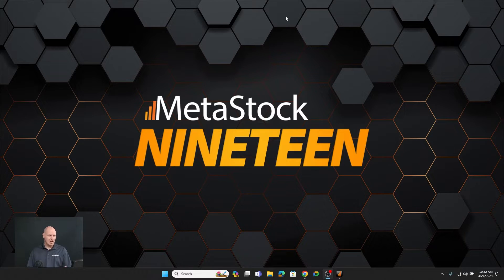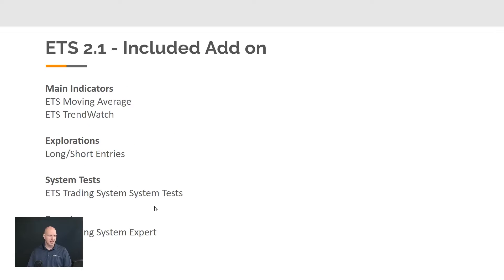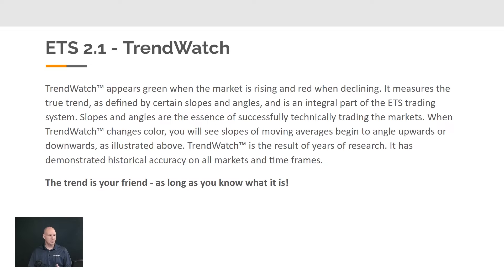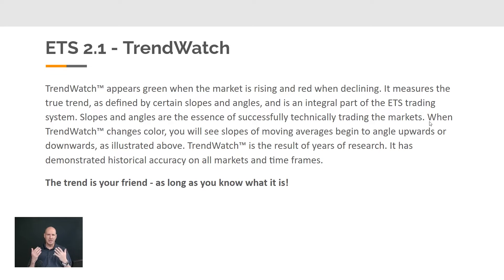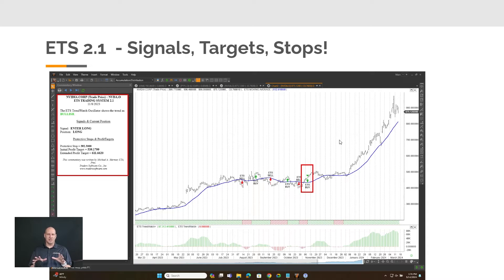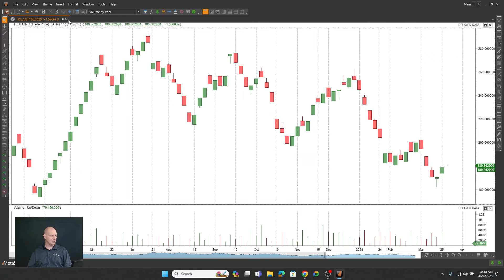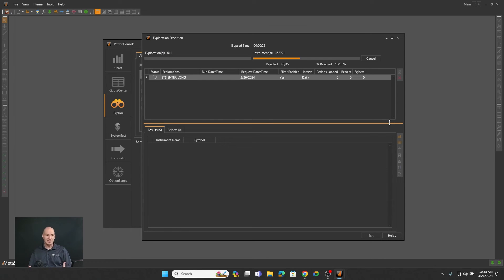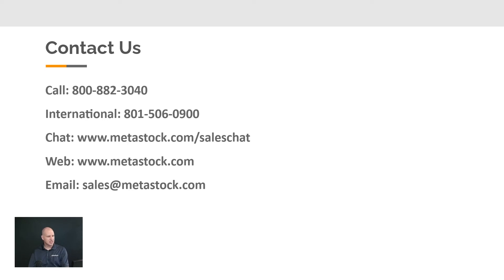The ETS 2.1 Trading System in MetaStock 19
In this brief video, Kelly Clement, MetaStock President, demonstrates the ETS 2.1 Trading System now included in MetaStock 19.

Legal Stuff